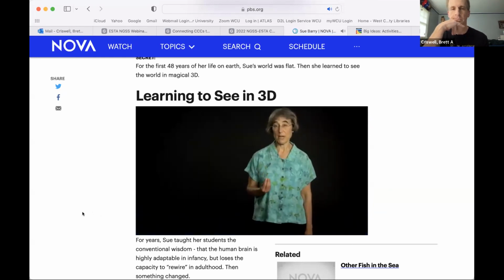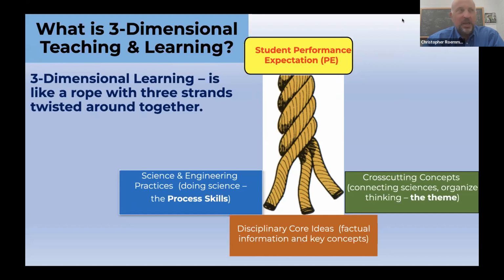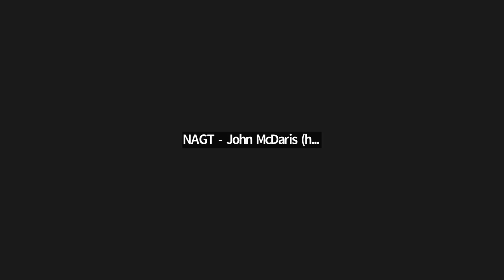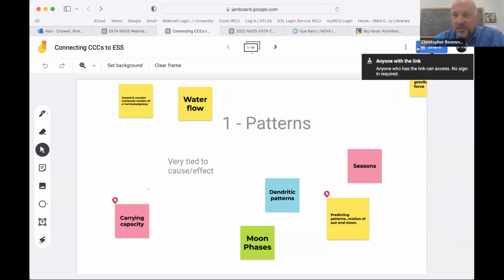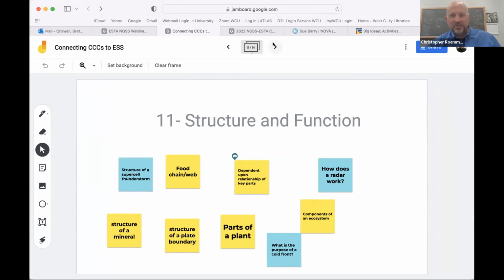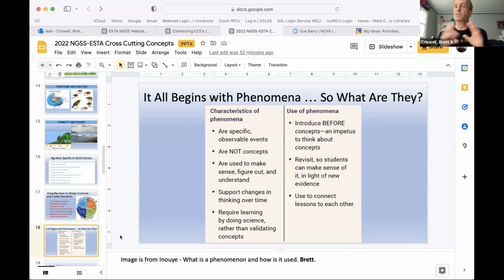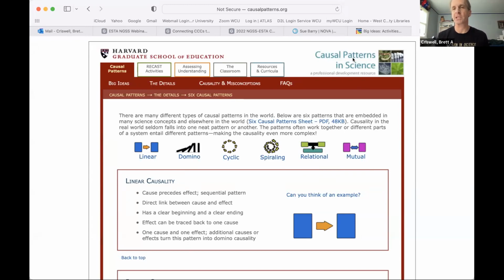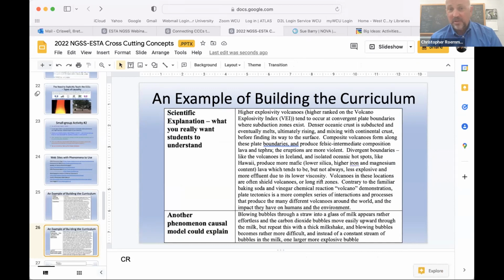Using the Lens of the Crosscutting Concepts to Design Effective Earth Science Learning Experiences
The Next Generation Science Standards are becoming more widely adopted across the country. Even many states whose standards aren't directly based on the NGSS have had their standards influenced by NGSS. NGSS is based on the idea of three-dimensional learning: Disciplinary Core Ideas, Crosscutting Concepts (CCCs), and Science & Engineering Practices. The CCCs are generally given the least attention by teachers even though they can help teachers build curricula around storylines and students think scientifically.

In this webinar, the presenters will share a number of suggestions (and resources) for making the CCCs an integral part of earth science teachers' planning and implementation of curricula.

Presenters:
Dr. Brett Criswell - Assistant Professor, Secondary Education, West Chester University
Dr. Christopher Roemmele - Associate Professor, Earth and Space Sciences, West Chester University.